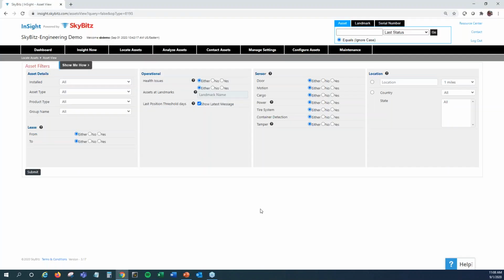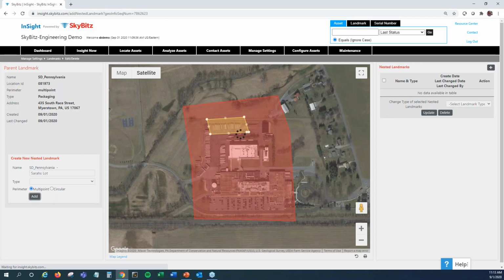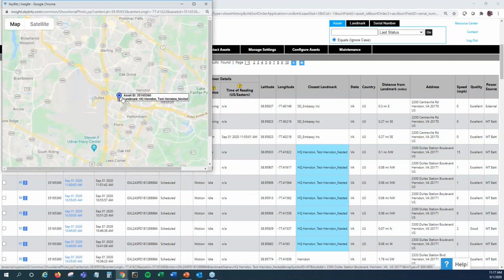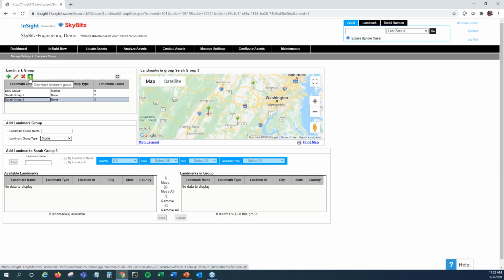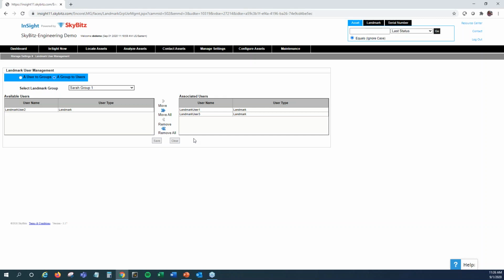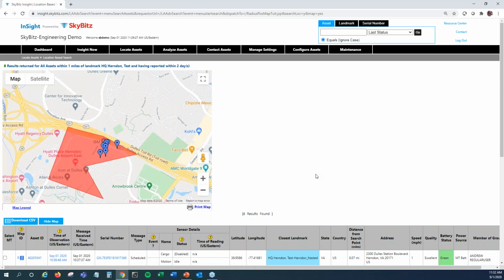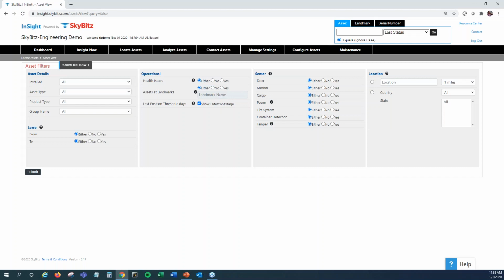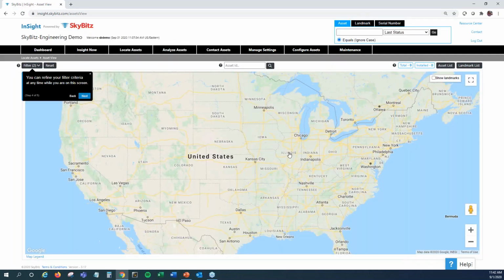Training Tuesdays: Landmarks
In week three of SkyBitz's Training Tuesday sessions, we covered how to get the most out of your geofences, nested landmarks and landmark groups on our web application InSight.